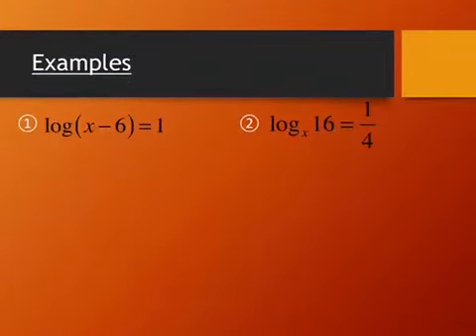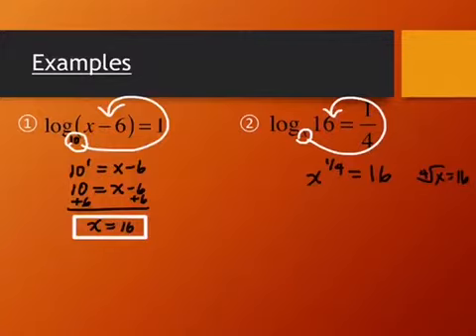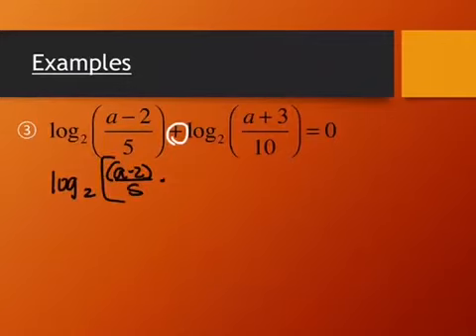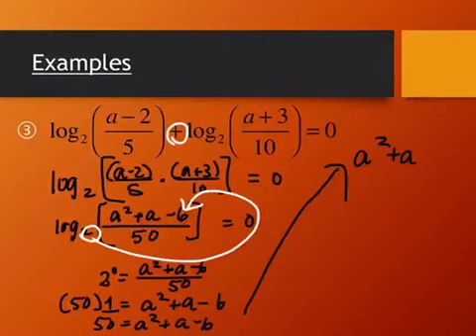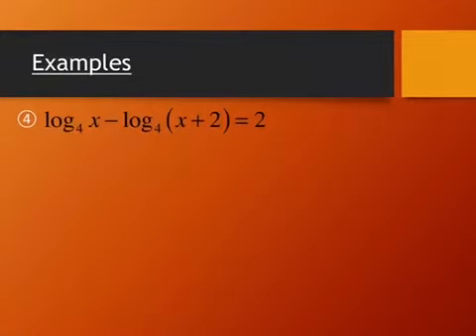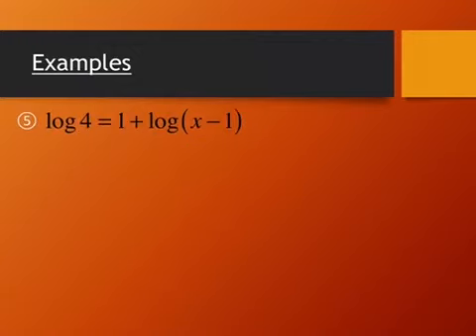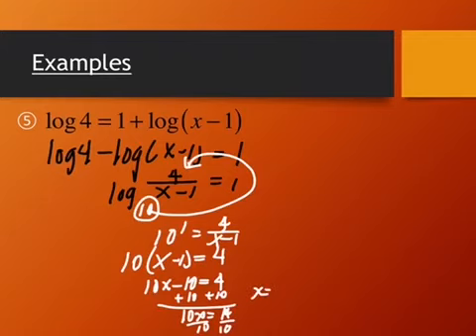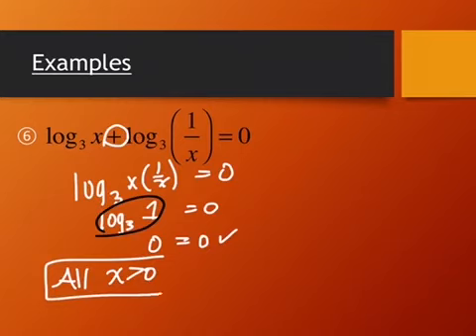4.4 More Equations